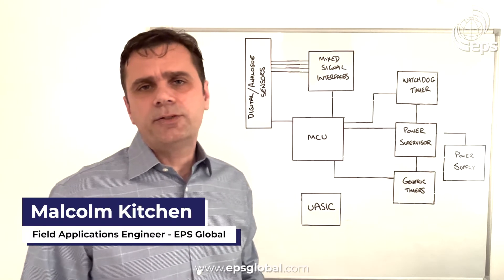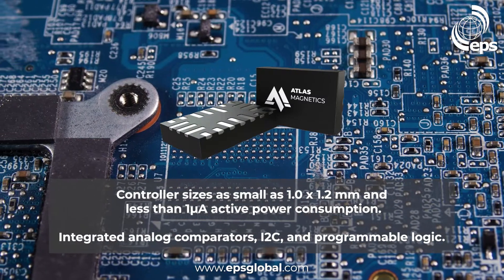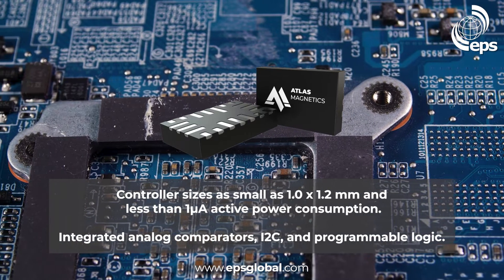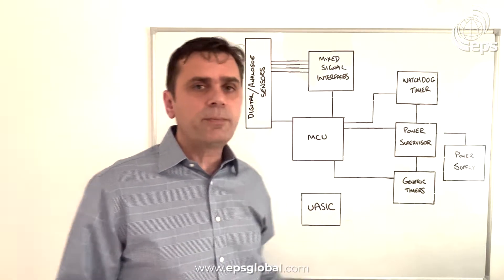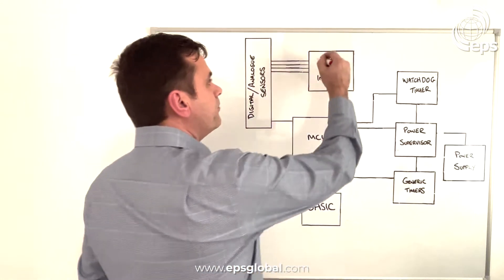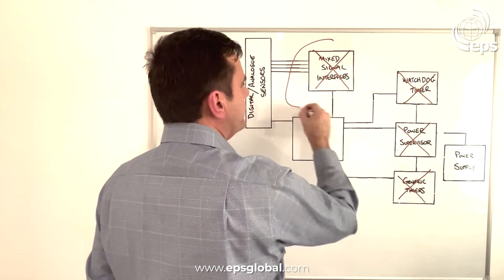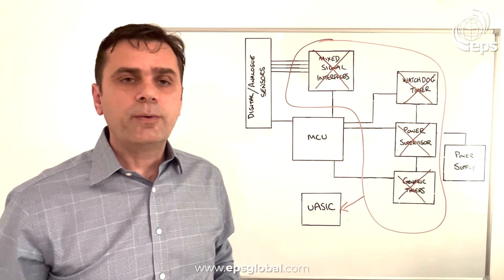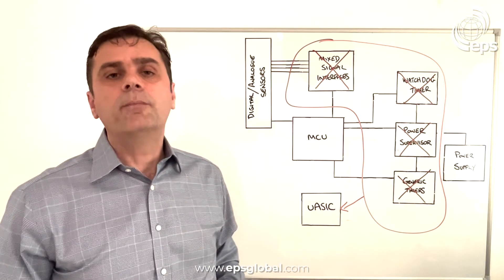µASIC – Configurable Mixed Signal Technology allowing 3 or more ICs to become one µASIC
Atlas Magnetic's µASIC product family offers a unique, configurable, and customizable mixed-signal IC solution that does not rely on firmware or HDL coding. This platform capitalizes on an asynchronous architecture, which saves power and latency.

Chapters:
0:00 Intro
0:17 Overview
0:43 Product Details
1:08 Mixed Signal Interface